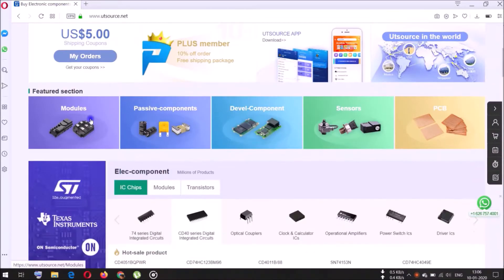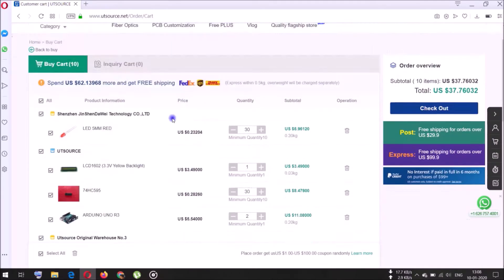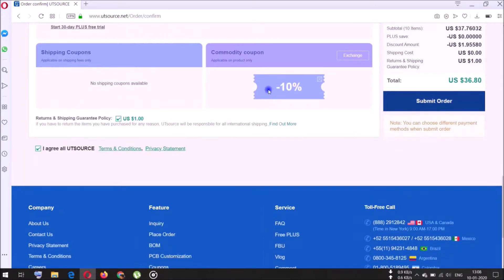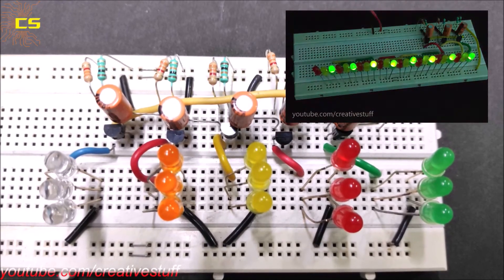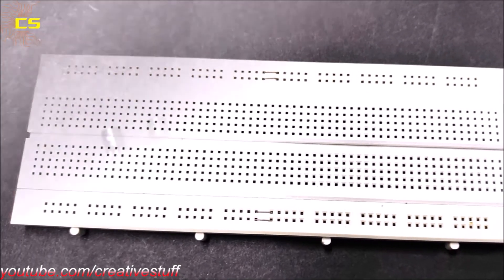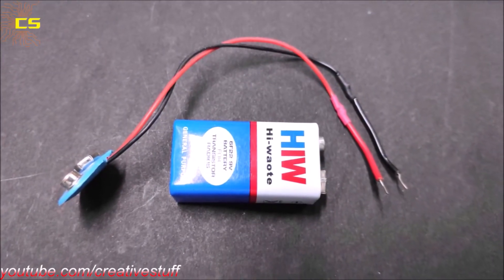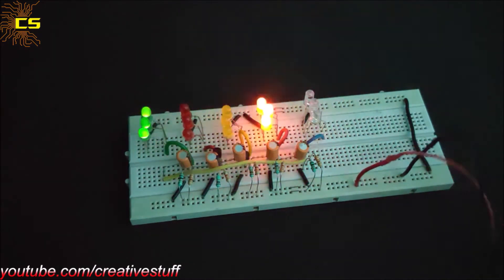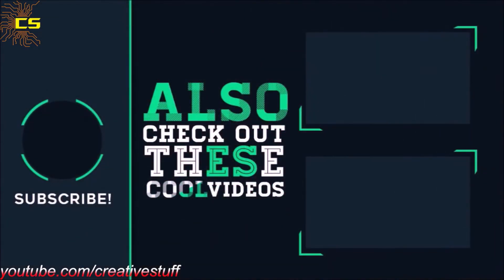5 Channel LED Chaser without Using Any IC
In this video we are going to make a 5channe LED chaser Circuit without using any IC.

  We will be doing this project using some transistors and capacitors.Here we have made a 5 channel LED chaser circuit.In my previous video I had made a 3 channel LED chaser ciruit,if you have not watched that video yet then click on the (i) button above and watch the 3 channel led chaser circuit.

  The other way of doing this project is by using 4017 IC and 555 timer(click on the (i) button in the video to watch how to make it, which we will avoid using in this video.

  So to make this project we are going to need:
1 Breadboard

6 connecting wires